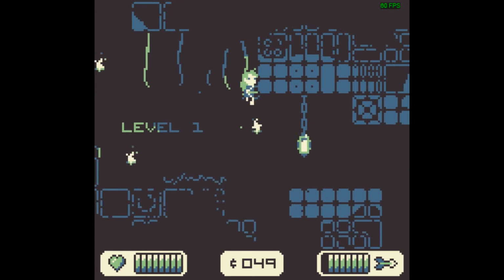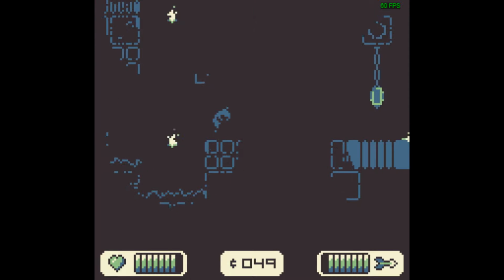Good Luck, Bad Luck - Roguelight episode 10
Once more into the caves, this time with a bit more determination. I'm a klutz though, so we'll see how much I'm actually able to get out of this run.